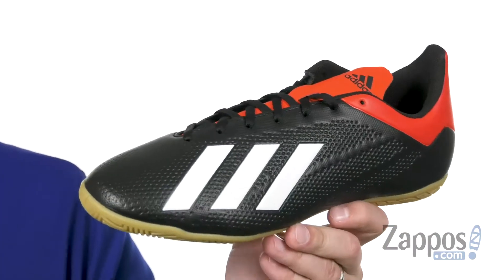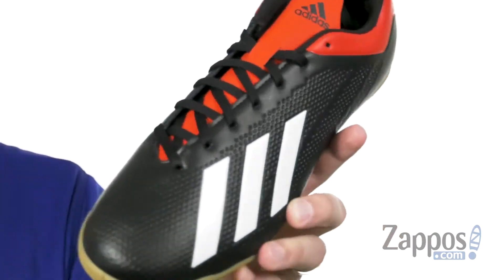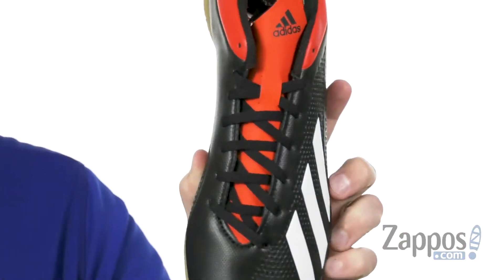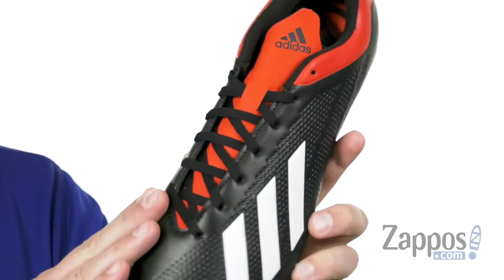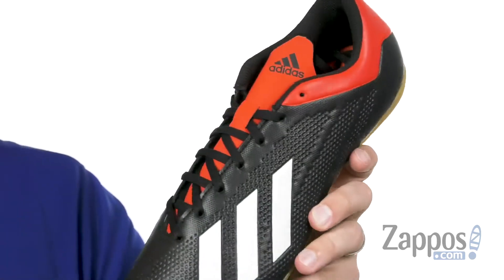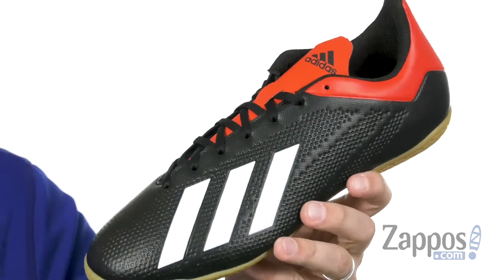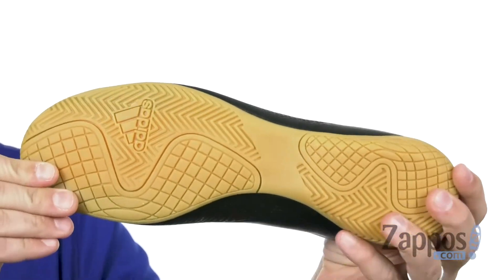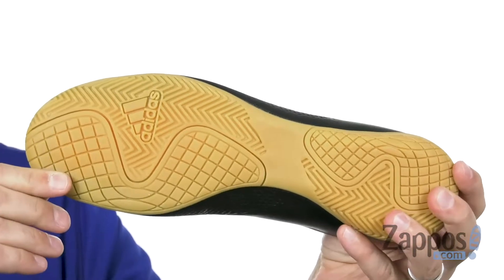adidas X 18.4 IN SKU: 9134048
Get in the game and dominate the field in the adidas&reg; X 18.4 TF Soccer cleat.
Synthetic upper with embossed detailing for better ball control.
Made for fast-moving games on indoor surfaces.
Lace-up construction with blind eyelets.
Classic rounded toe.
High collar offers a secure fit and added stability.
Cushioned footbed offers long-lasting wear.
Durable rubber outsole lends to rotation, traction and stability on turf.
Imported.